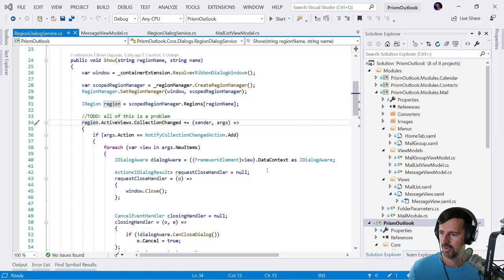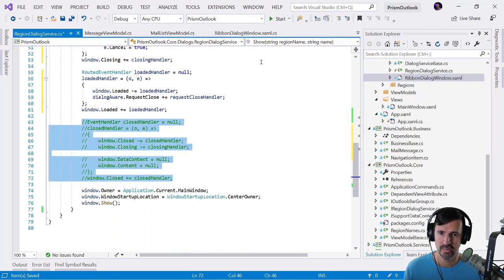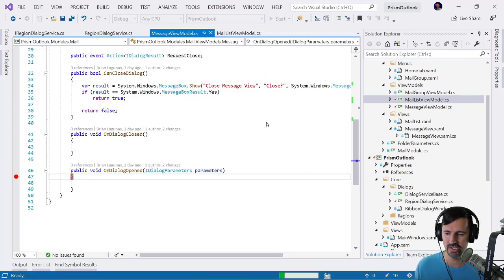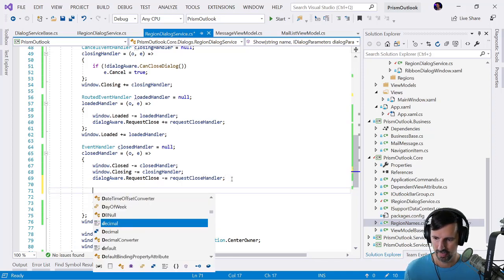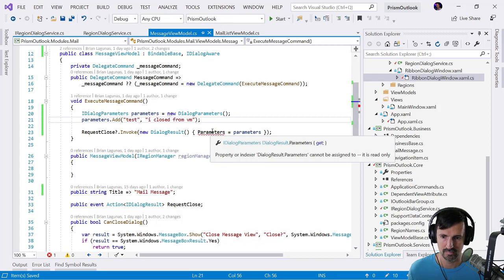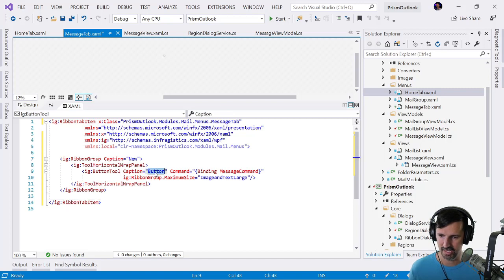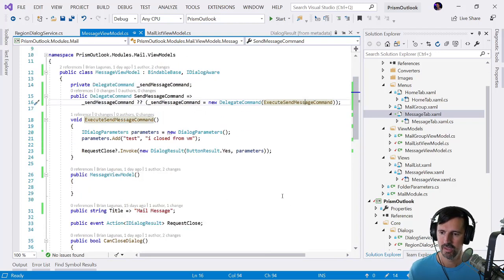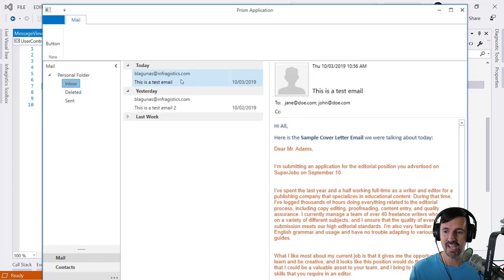Building Outlook: Wrapping up the Ribbon Dialog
Part 7: In this stream, we finally abandon our all-purpose region navigation dialog service, and focus on a single purpose dialog service that caters to our Outlook application.  We add support for opening the dialog with parameters to initialize the dialog, closing the dialogs from within our ViewModel, we allow the ViewModel to prevent the dialog from closing, as well as providing a callback to pass data back from the dialog to the calling ViewModel.